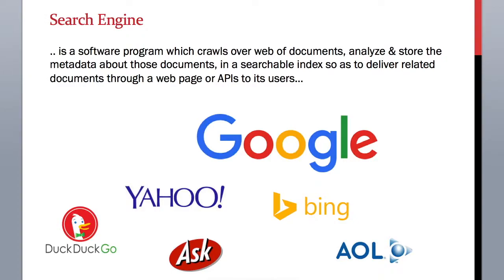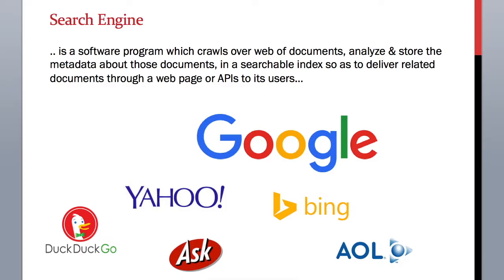What is a Search Engine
In this course, you will learn how to work with ElasticSearch in Hadoop ecosystem. You will learn how to integrate Apache Hive with ElasticSearch, Apache Pig with ElasticSearch, LogStash and Kibana with ElasticSearch & more.